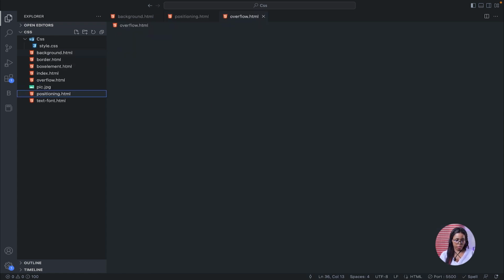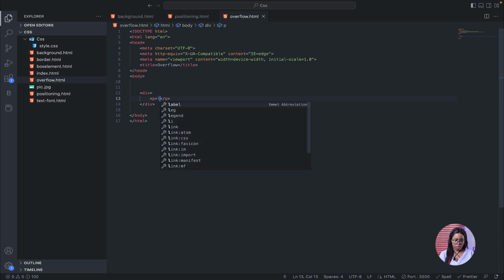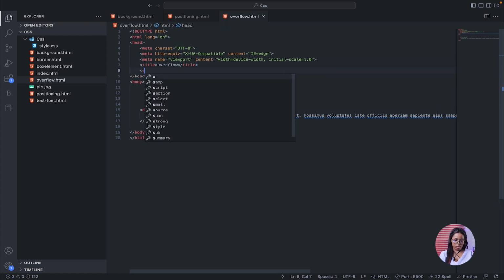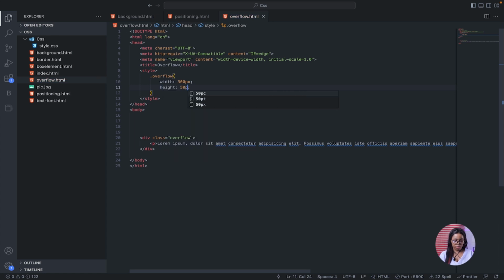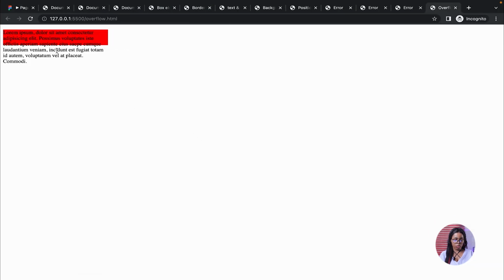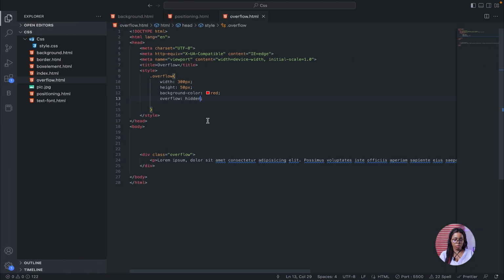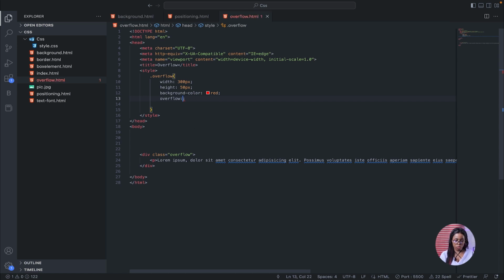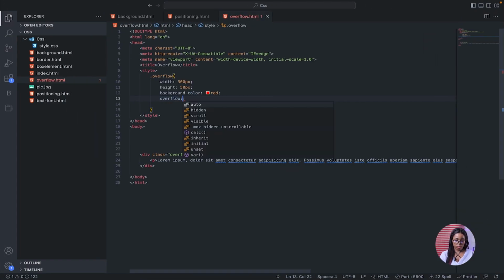10 OVERFLOW - CSS Tutorial – Full Course for Beginners